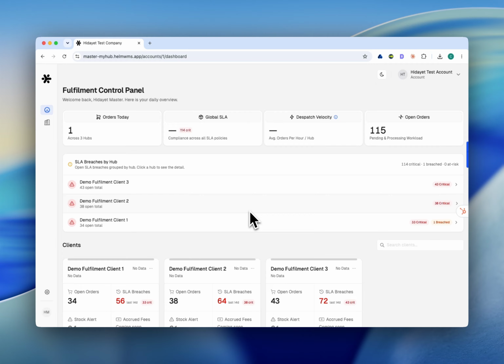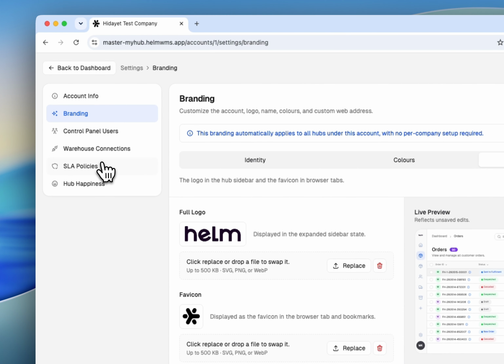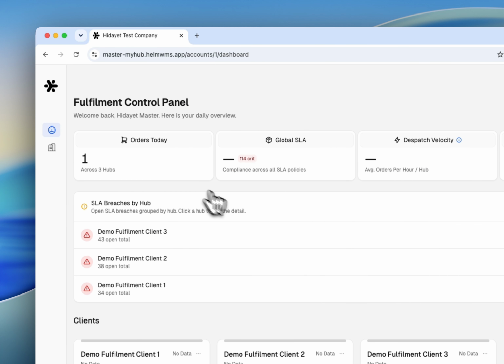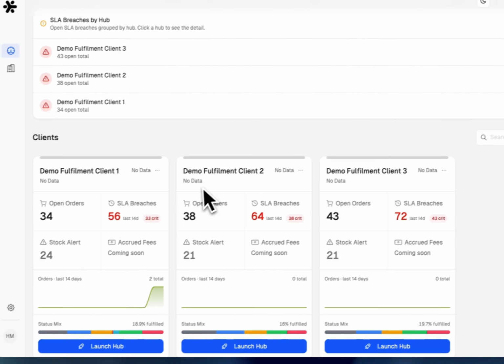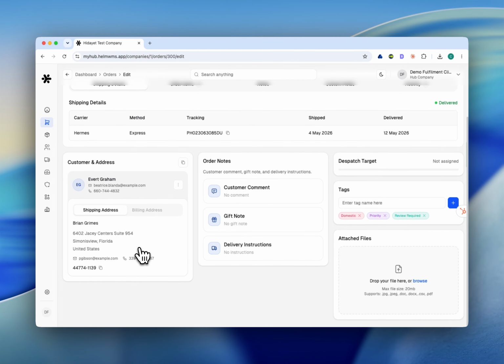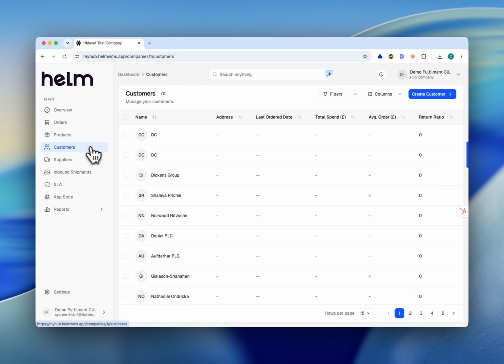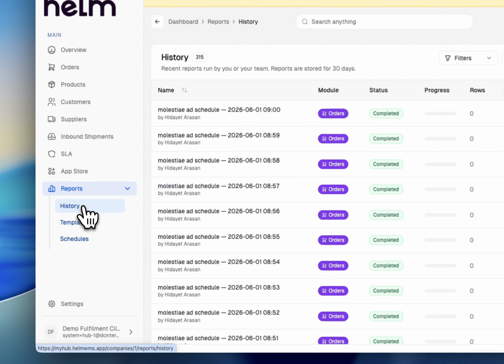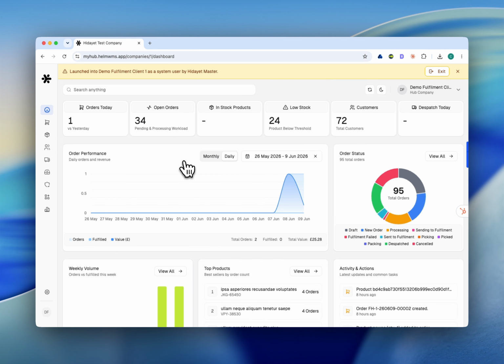Helm WMS: Fulfilment Hubs Explained (Master Hub & Client Portal)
If you're running a 3PL operation, this one's for you. In this walkthrough, we cover Helm's fulfilment hub setup from both sides: the master hub you use as an operator, and the branded client portal your customers log into.

Here's what's covered:

- Branding: fully white-label each client portal with your own colours, logo, and favicon

- SLA policies: set dispatch targets, define business or 24/7 windows, and let Helm track breaches automatically

- Client happiness tracking: built-in satisfaction surveys so you can spot a disgruntled client before they churn

- Master hub: a single snapshot across your entire operation, covering order volumes, dispatch velocity, SLA breaches by client, stock alerts, and billing value per client

- Client portal: clients get their own view of orders, tracking, delivery status, and courier details without having to contact you

- Product catalogue: inventory, customs details, barcodes, supplier info with lead times, channel linking, stock logs, and support for inners, outers, pallets, and containers

- Purchase orders and inbound shipments: clients can raise POs and notify you of incoming stock before it arrives

- Self-service comms and reporting: clients configure their own notifications and schedule their own reports

- AI app builder: clients can build custom dashboards or functional apps using Claude AI, no development required

The result? Fewer "where's my order?" calls, full client transparency, and a scalable operation you can manage at a glance.

Want to see it set up around your own operation? Get in touch at helmwms.com.